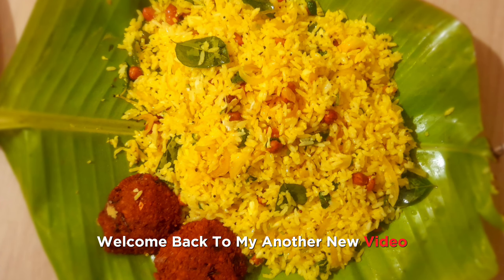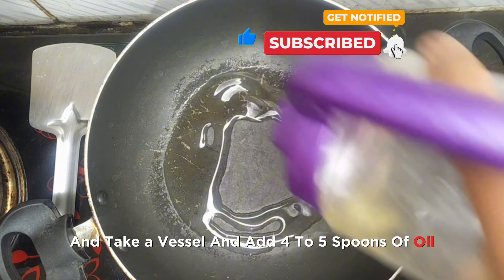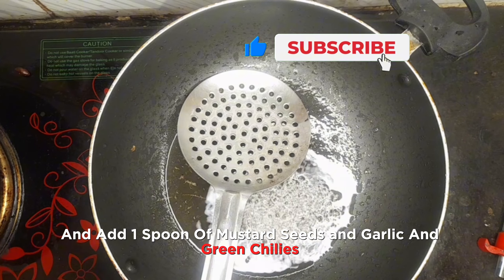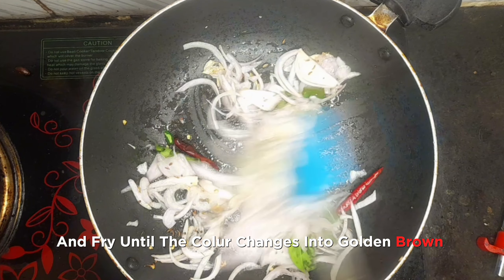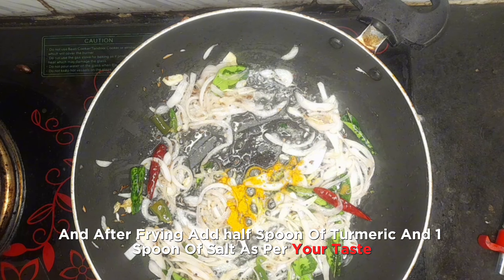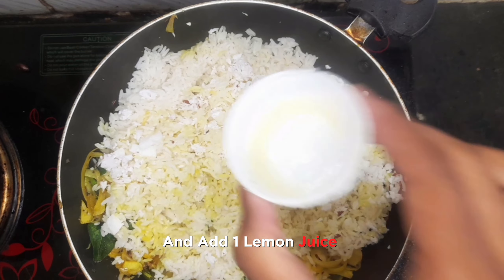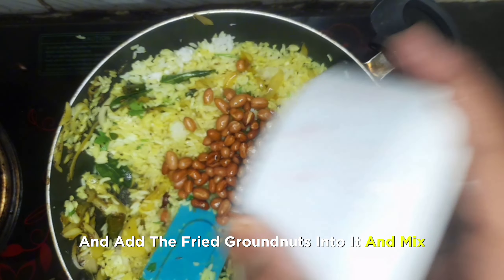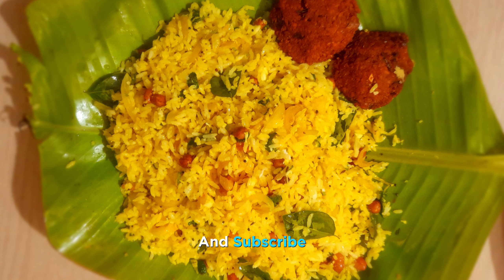Restaurant Style Lemon Rice Kaise Banaye ☺️|| Delicious Restaurant Style Lemon Rice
In This Video I Will show You How To Make Restaurant Style Lemon Rice Which is Famous In South India I Wil Show You How To Make This in super easy and I will tell you some important tips and tricks Thank You.

Credit
Background Music Take From ---   AudioBeatPH

@Mother And Son's Kitchen
From Odisha